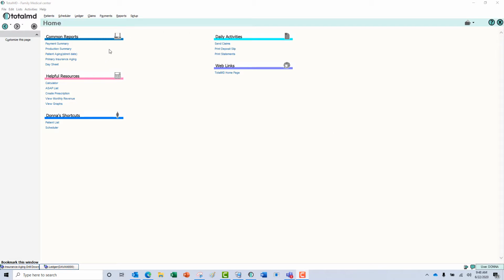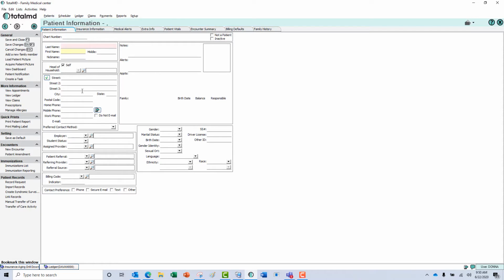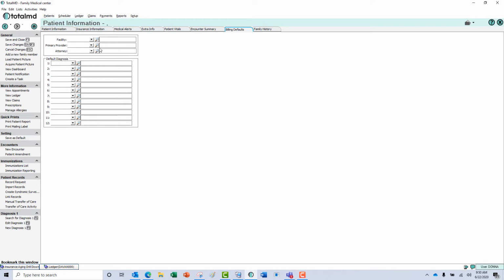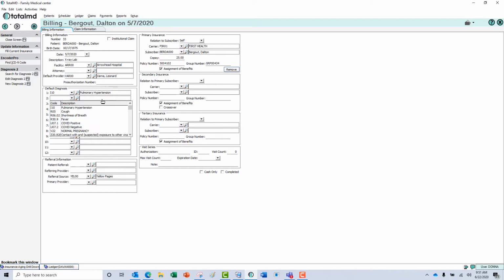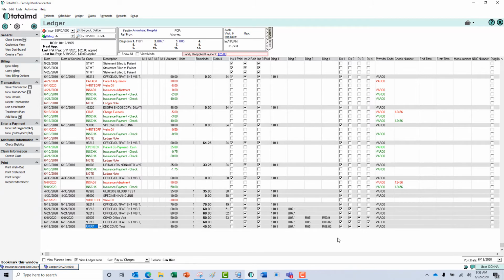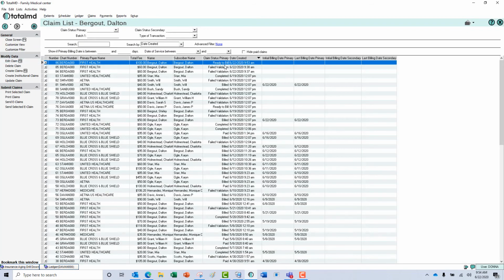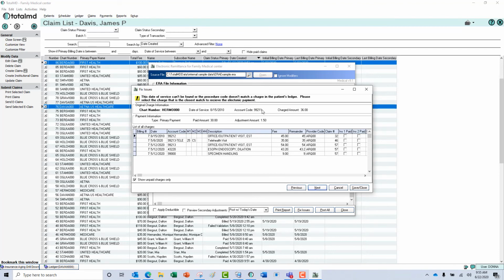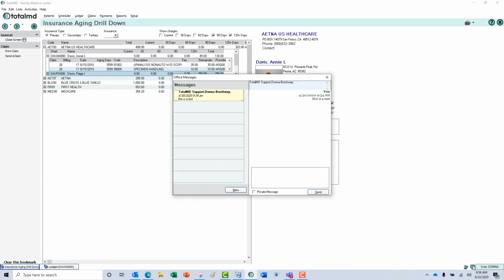TotalMD - Practice Management Software Overview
In this video, we'll give you a brief overview of our medical software.